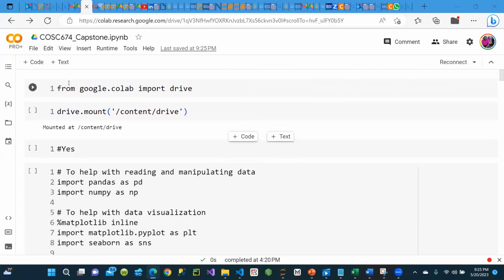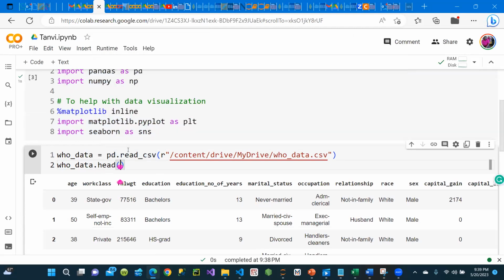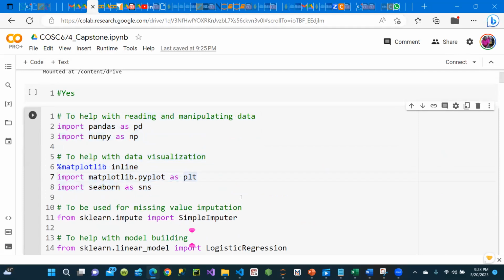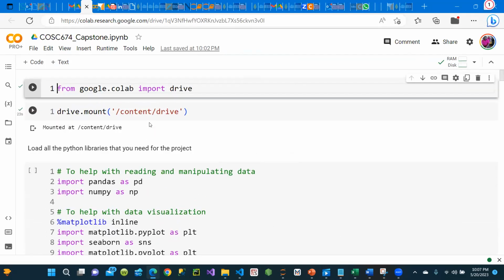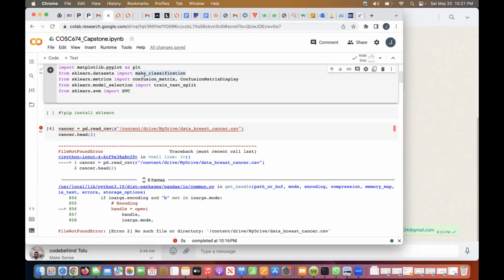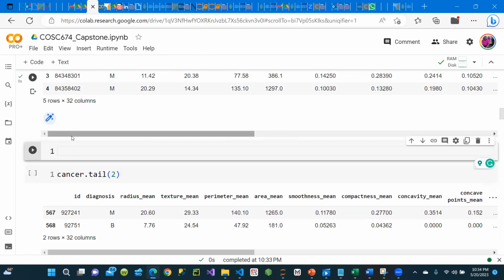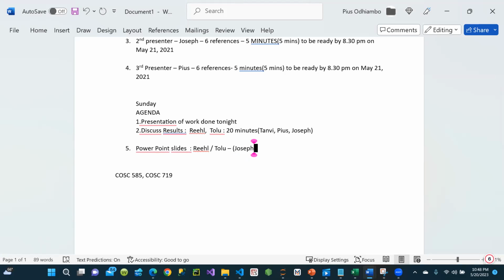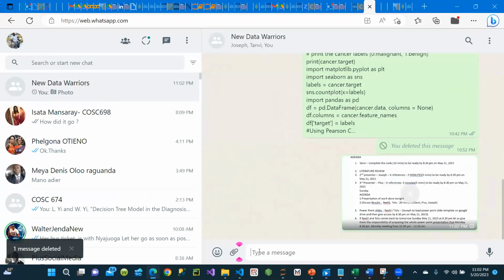May 21, 2023